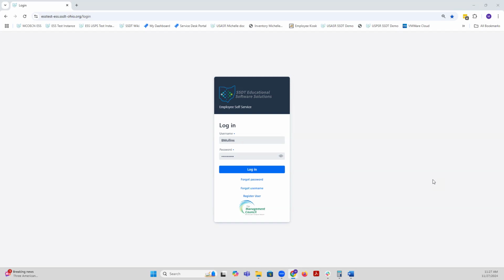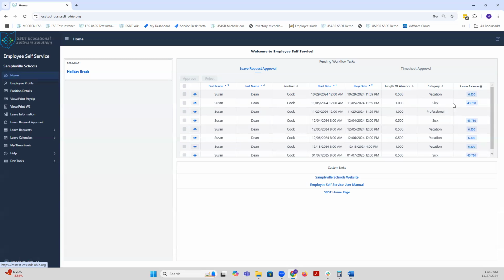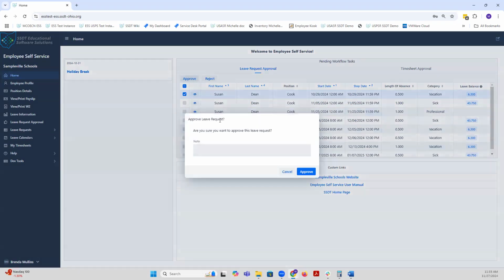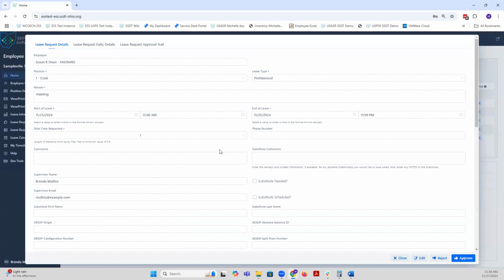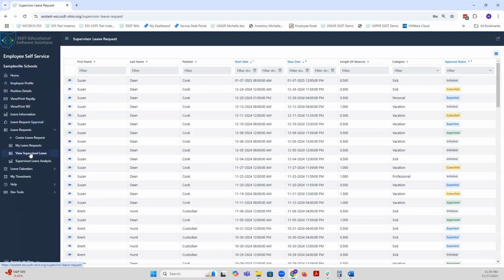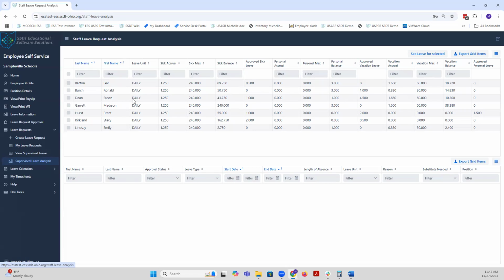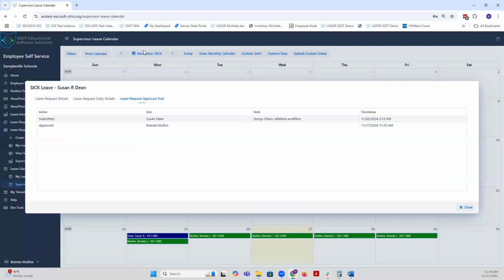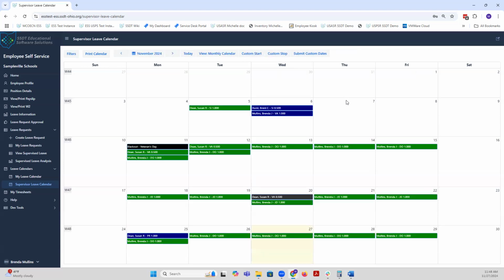ESS Approver Role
20 minute demo detailing the options available in the ESS menu for a user with both the Leave Request Approver and Leave Supervisor for Staff roles.